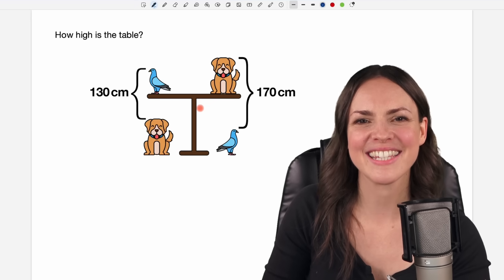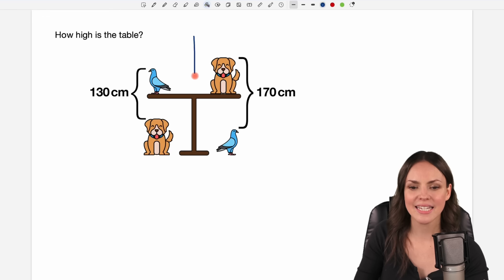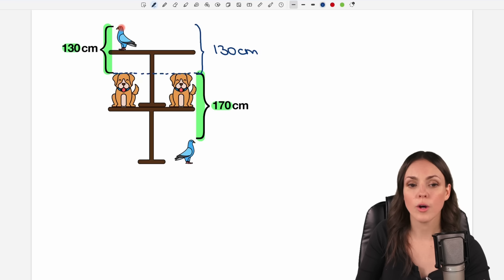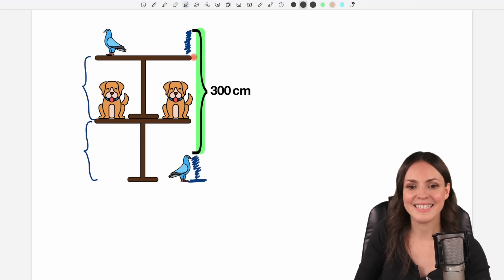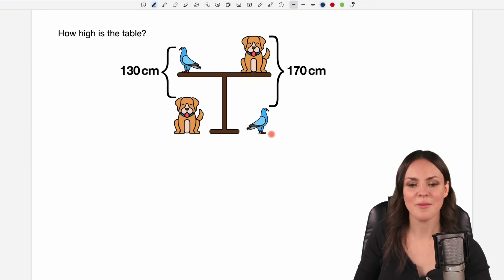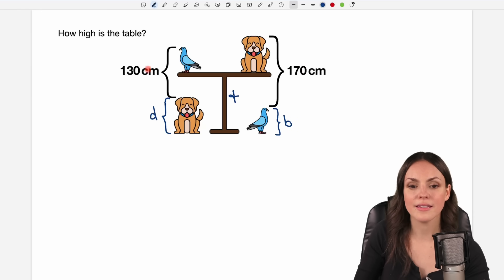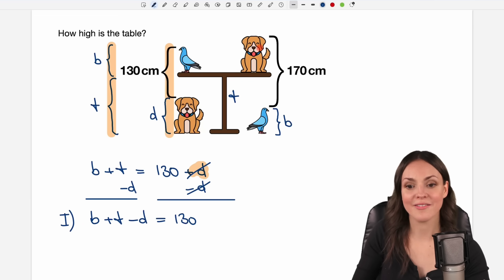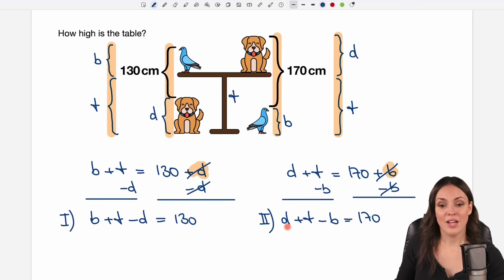How High Is the Table? – Can You Solve This Viral Puzzle?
In this math video I (Susanne) explain how to answer this viral math puzzle featuring a dog, a bird, and a table. In this video, I’ll show you step by step how to solve it using logic and simple math. This puzzle has been making the rounds online — but most people either get it wrong or miss the trick! Can you figure it out before I reveal the answer? Mathematics explained.

00:00 Intro – Math puzzle
0:57 Graphical solution
4:31 Mathematical solution
9:00 See you later!